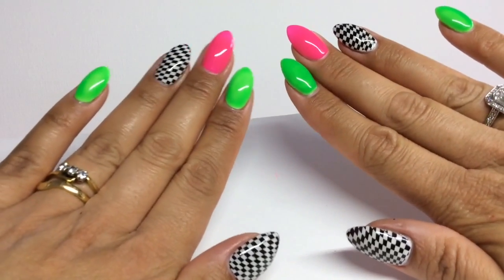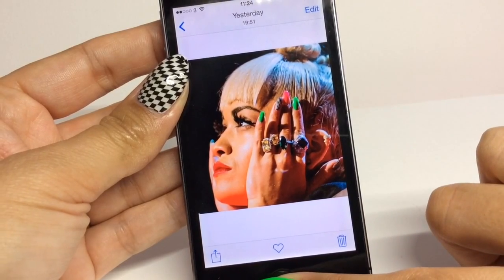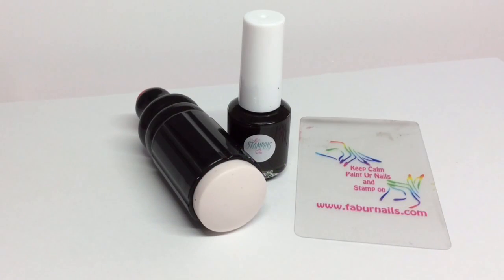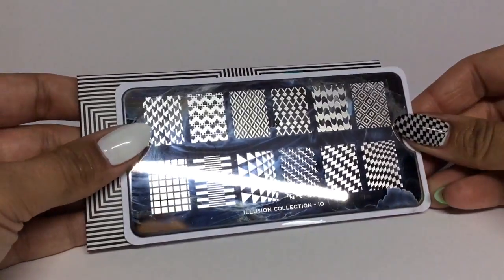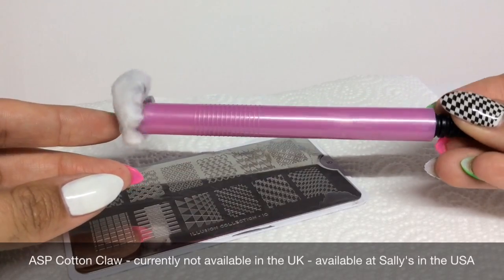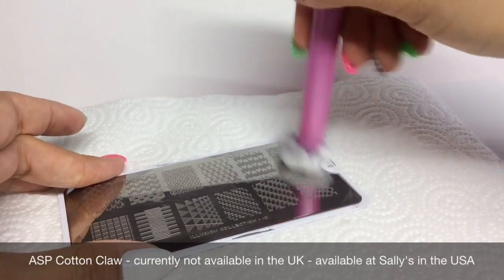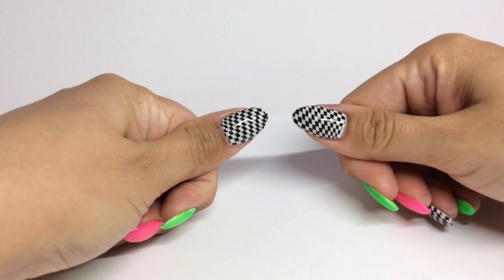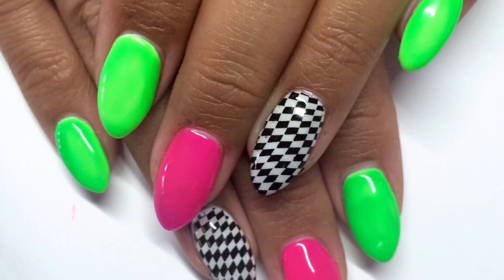Celeb Sunday #2 | Rita Ora 'The Voice' inspired neon nails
**OPEN ME**

Welcome back to another Celeb Sunday!

Today's inspiration is Rita Ora's neon & chequerboard nails on The Voice UK.

Illusion Collection 10

INSTAGRAM🔹🔹🔹 Instagram.com/TheRealMrsGrey

TWITTER🔹🔹🔹 Twitter.com/@thereal_mrsgrey